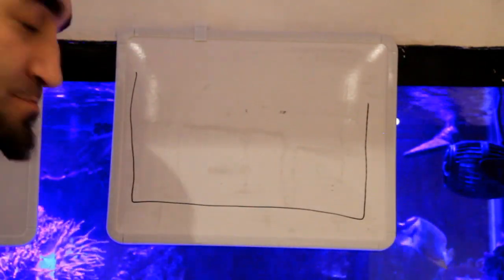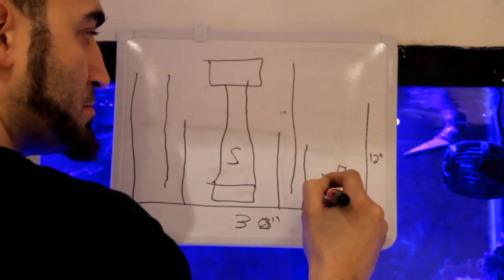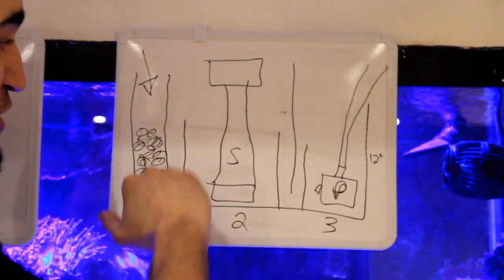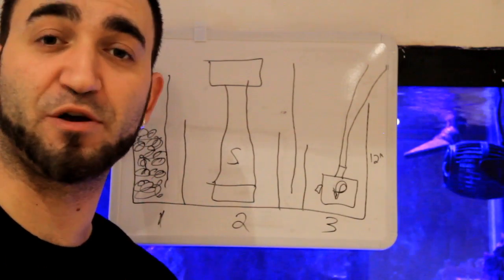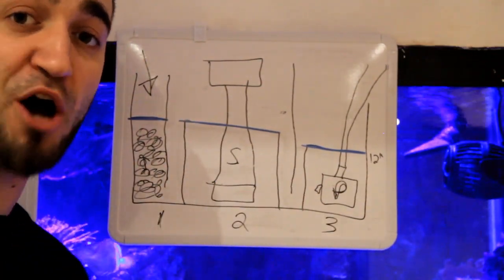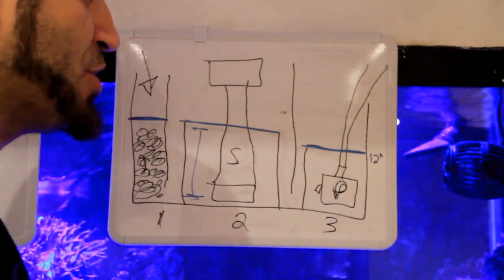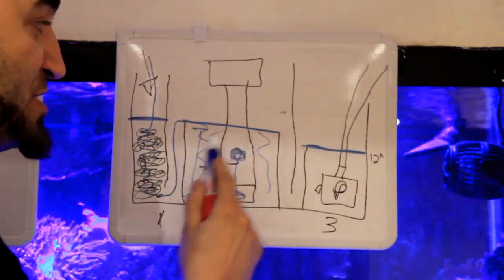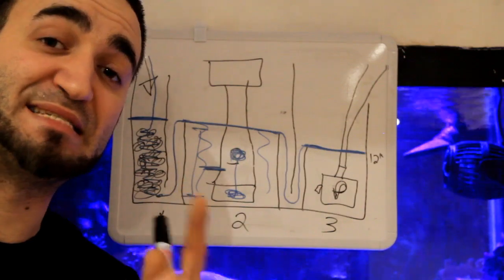75 Gallon Coral Reef Fish Tank Sump Design Option 1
75 Gallon Coral Reef Fish Tank Sump Design Option 1

Links

HOT T DOT RADIO 416-905